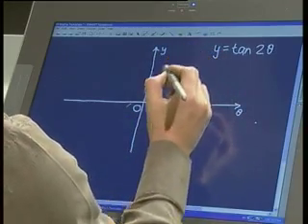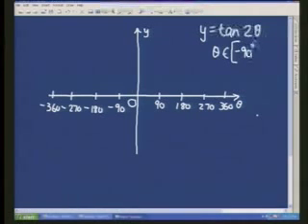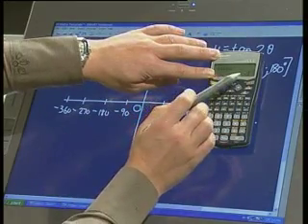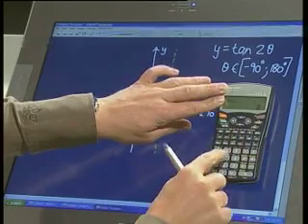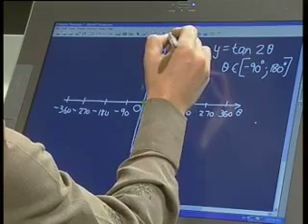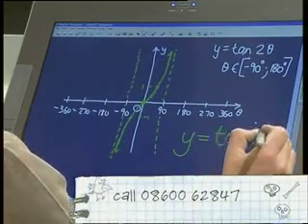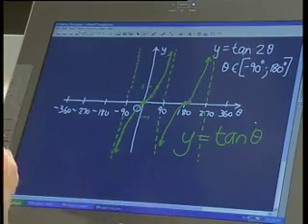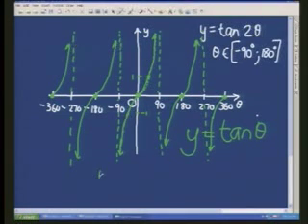Maths911 Live Show: Gr 12 Turn Graphs & Period Change P1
Maths911 Live Show:Gr 12 Turn Graphs & Change Period Part1 Trigonometry
With:John luis
Executive Producer:Dylan Green